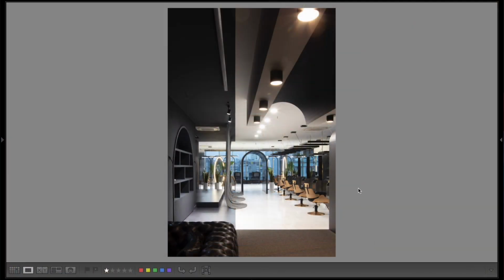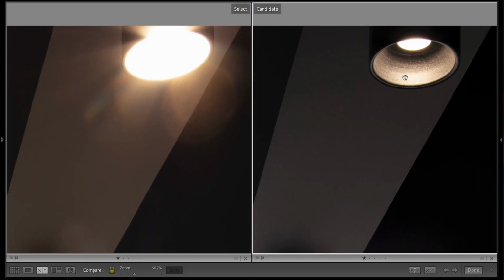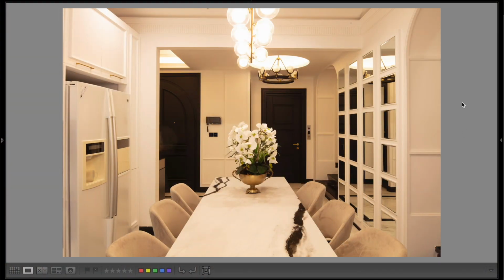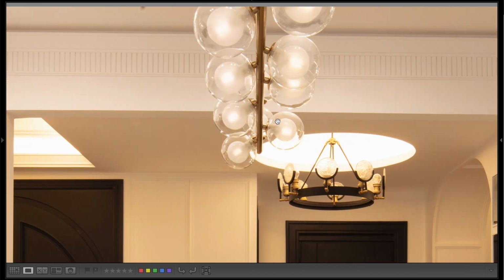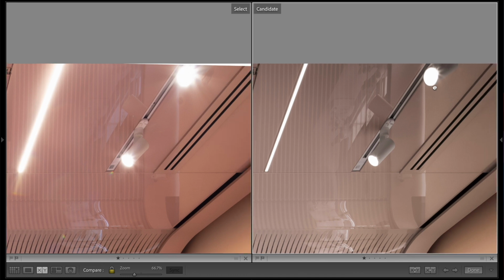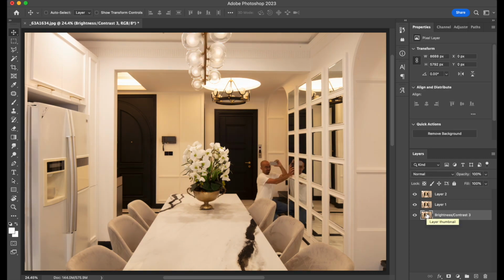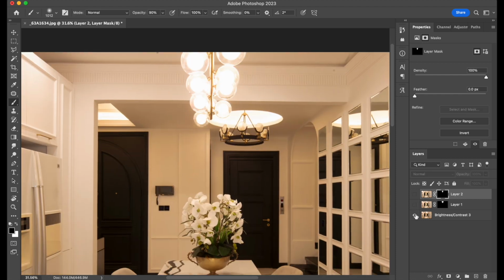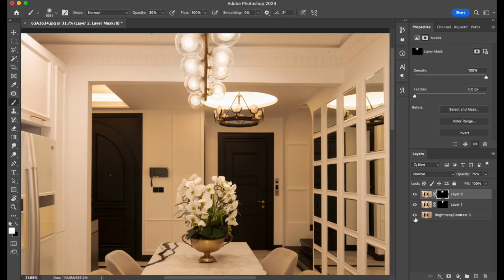Farzad Bagherzadeh Explains how Selective Exposure works.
Hello everyone. I'm happy to share with you one of my self developed over this past years. It's been helping me to control flare around artificial light source on interior shoots. I've shared this with my other photographer friends in US and Canada, and I've been encouraged to creat a short tutorial about it. I call this method 'Selective Exposure' For some reason!
This is my gratitude to community of architectural photographers over the world.
Thanks in advance for watching my video.